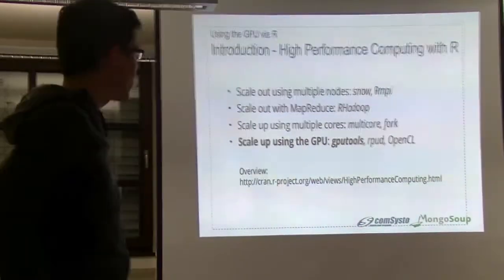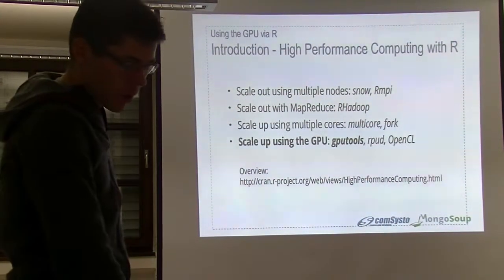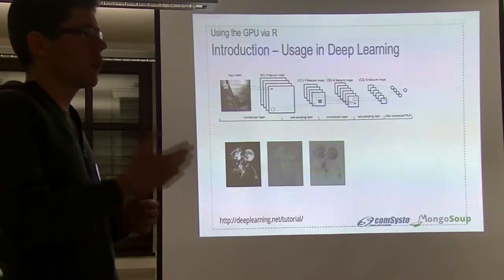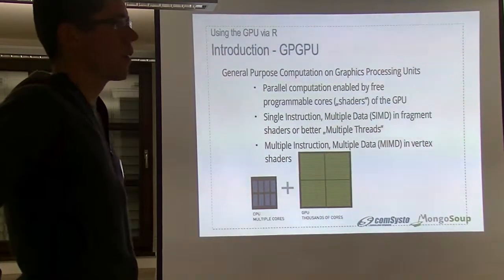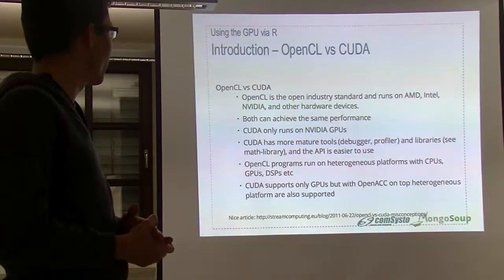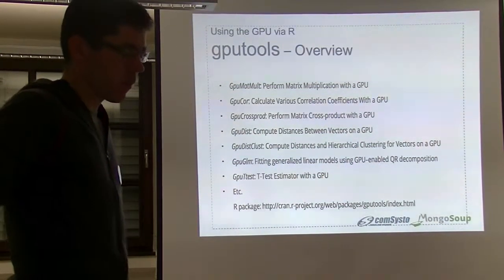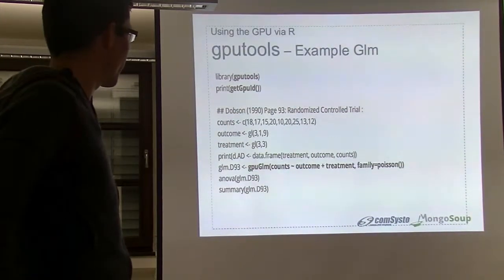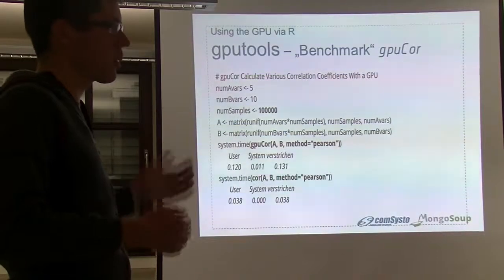Lars Haferkamp talks about using the GPU via R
At the Munich useR group meetup on Nov 4th 2013, comSysto's data scientist Dr. Lars Haferkamp talks about the possibilities of using R to perform high performance computing using the GPU.